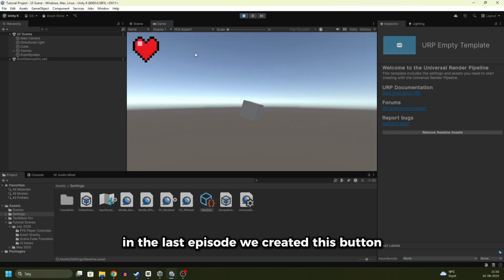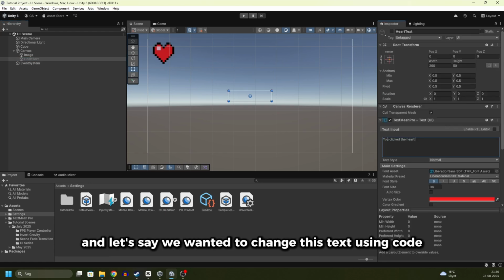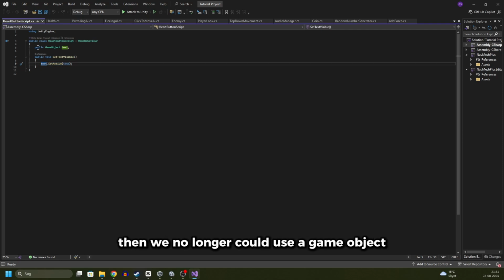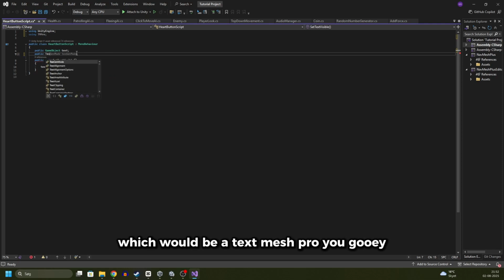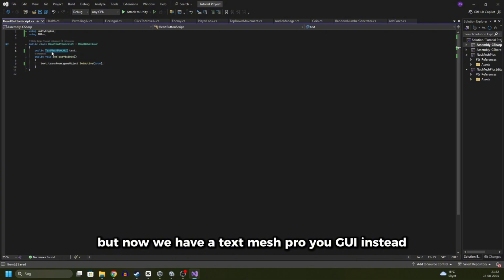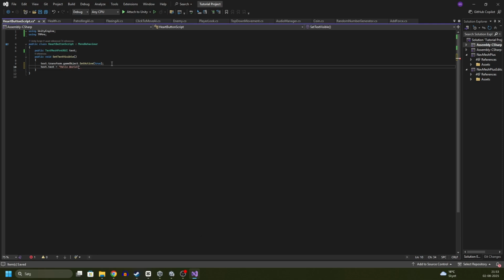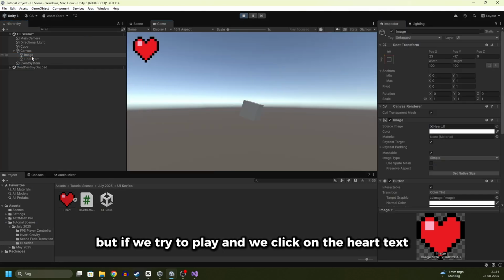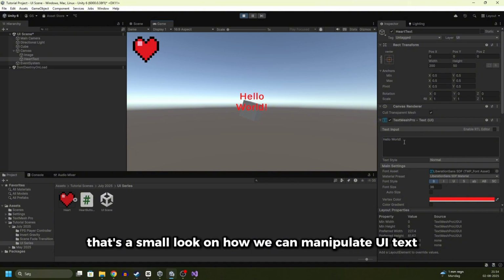UI Basics In Unity 6 - Episode 4 (TextMeshPro)